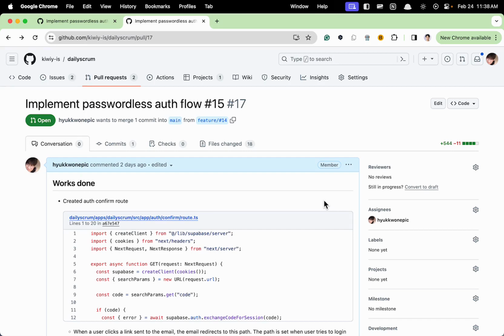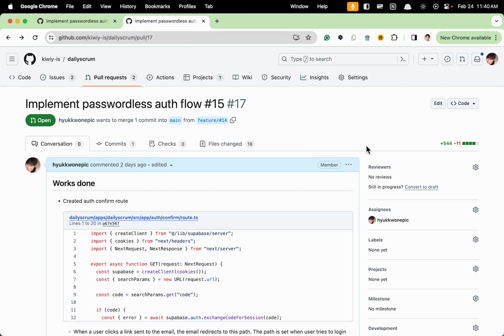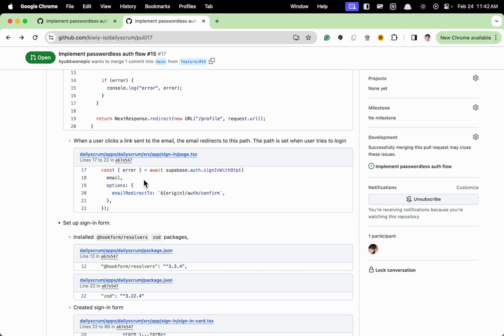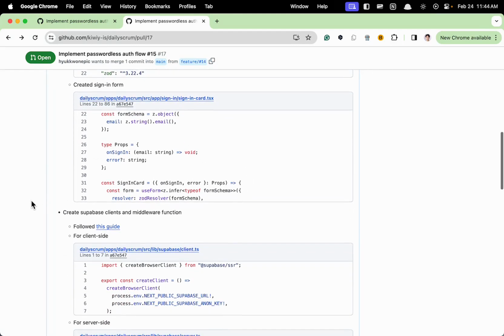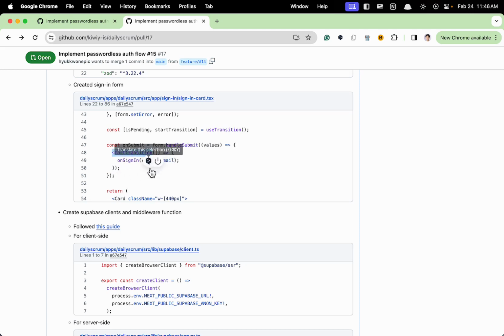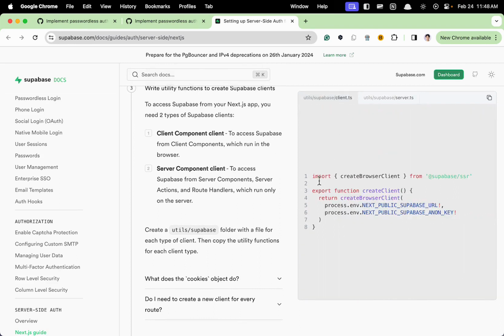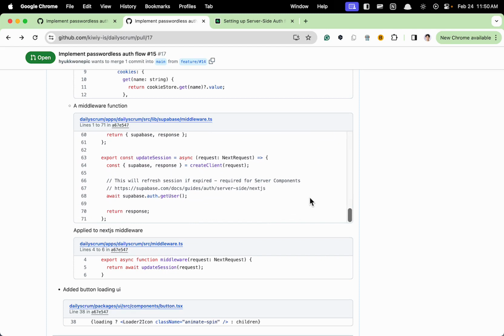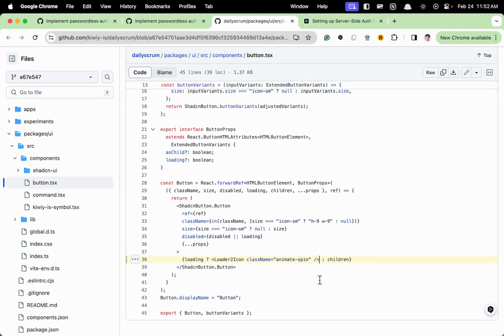Implement passwordless auth flow #15 | kiwiy-is/dailyscrum